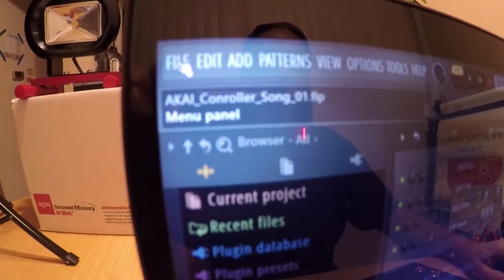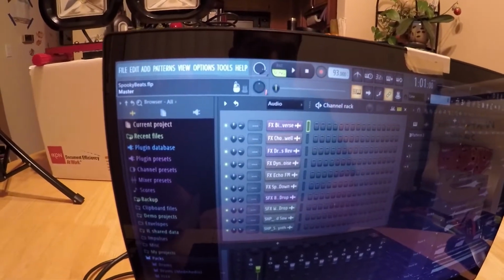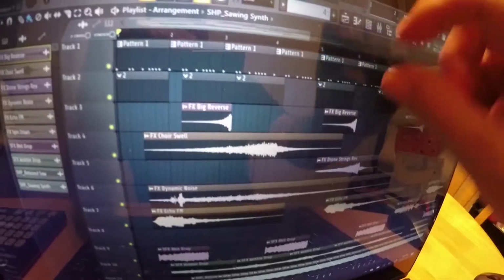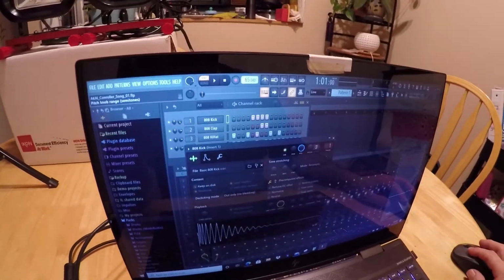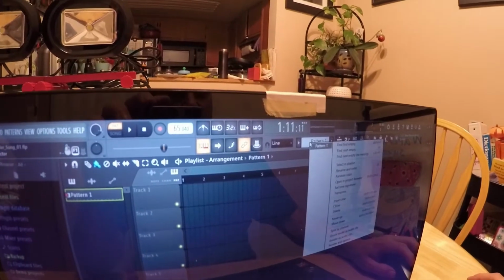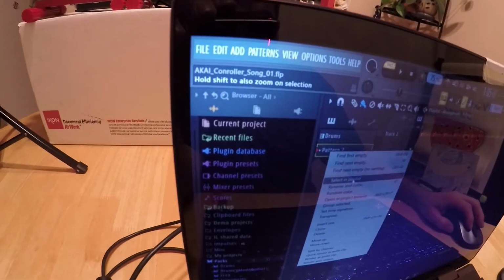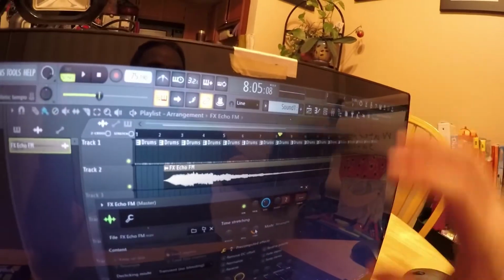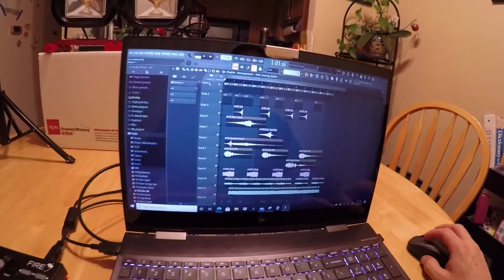FL Studio 20 Lesson 1 Getting Around Basic Interface Features - Channel Rack Playlist Mixer Piano RL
Hello Everyone,

Lesson 01 the basics.

I'm going to throw it out there to the Universe.  It would be amazing to do a zoom learning lesson with Lee Scratch Perry.  The Legend.  You must listen to "I am a madman."  Babylon A Fall Version The Best of Lee Perry run time 6:31.  It will blow your mind  The melody chasses itself.  His work with rhythm is something to behold.  Create and deconstruct the melody.  I saw him at the Independent San Francisco years ago.

Seriously though.  Six degrees of separation.  I am willing to wake up at 3 am for a zoom call with the legend of the mix.  I bet the kids would even wake up at 3 am to learn from the legend.  Naaaaa  Naaaaaaaa Naaaaaaa.  Be the ball.  Zoom call with the Legend.  naaaaaa naaaaaaaa.  Seriously though.

Lesson 01

So this one was hard. We have used the software three times or so. Then to go back and make sure and do a proper how-to for someone who has never opened the software before. We try and start with the main buttons that you will use most. Then give a tease into the more advanced next lesson about how to create a pattern. How to place that pattern into the playlist. How to access and use the incredible library of sounds included with the software. That will be lesson 2. Beat creation. Pasting the beat. Adding some sounds. Manipulating the sounds using the built in features of the software. Looking forward to making that video with the family. And the Legend Lee Scratch Perry!

We do our best.  I recommend you also check out the great work from better musicians such as "In The Mix."  His channel is fantastic.  Busy Works Beats is the one who turned me on to FL Studio with his incredible how-to videos.  Watching a professional use FL Studio is something incredible.  His work is a must watch.  I would start with his beginner lessons.  His summary of the most important features will get you started and running.

So download the software and check it out after you watch this video.  The try before  you buy is incredible with Image-Line and FL Studio.  Very nice to be able to make songs.  Learn the software enough to decide, yes, it is the right one.  Then once you have the licensed version of the software installed.  All those songs that you saved are now there waiting for you to pick up again where you left off.  All of the family songs were there and easily opened with a licensed version of the software.

AKAI FIRE FL Studio MIDI Controller installation with the kids.  Super easy.  It just works.  We were up and running with it in minutes.  No musical production training at all.  Love the easy beat layout.  Buttons are quality and fun to see the lights.  Ohhh lights!   I like lights.  Genius:  play pause, stop, record, song/pattern.  That alone is going to save so much mouse frustration.  Kids are loving it.  Making music fun.  I bet we get them to start learning keyboard again because of this cool software and controller.  Great job of making it plug and play.  It's like a keyboard with specialized buttons already laid out for making your FL Studio 20 experience that much better.  Really impressed.  I used to do IT and rarely does stuff sync as well as you have designed these products to work together.  Its seamless.  like an extension of the program.

FYI I paid for the controller with my own money and this opinion of the controller is my own.  It is cool.  It is fun.  It will make making music more fun and easy.

Please help us grow as we learn music together.  Share and leave constructive comments.  The kids will read them.  This is going to be an interactive endeavor.  Please leave comments about what you would like to see us work on.  Please leave comments about what music genres and instruments you would like to see us turn into a mix.

I can't thank Teresa, Image-Line and the whole FL Studio team enough for this opportunity.  Please look out for a whole string of videos about making music with FL Studio 20.  My Fire Controller is here and watch us use it to enhance our music making experience.

Please see links below for all about FL Studio Products and a link to the special $99 AKAI Fire MIDI Controller Sale!!!  Perfect gift for the kids or anyone who has always wanted to make a song or an album.  Go have fun and let's make beautiful music together!

Thank you so much for the opportunity.

Great Holiday Idea AKAI FL Studio Controller $99 Special Sale!!!